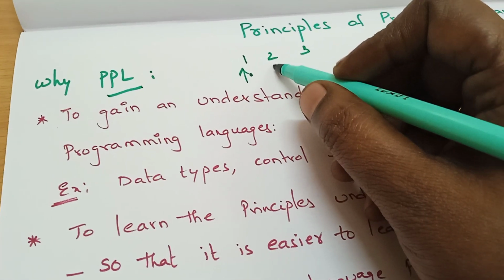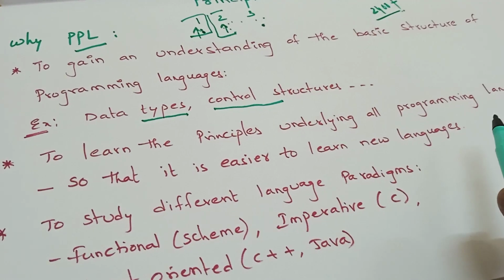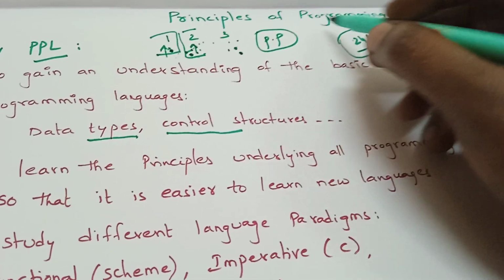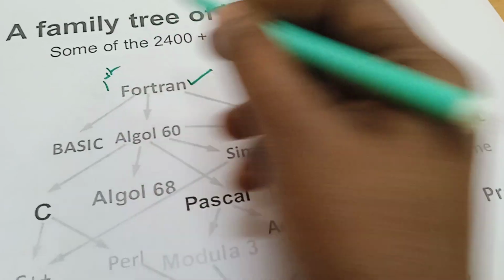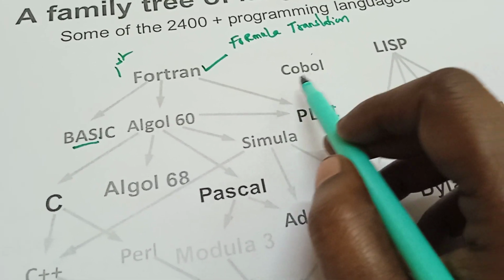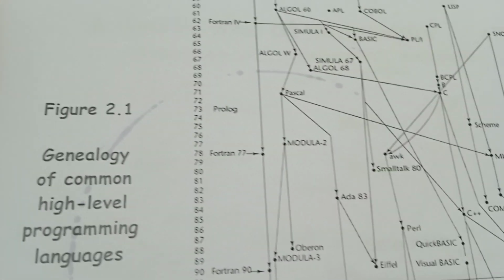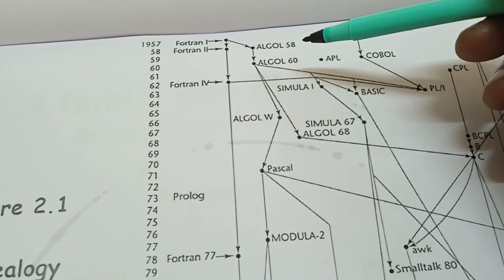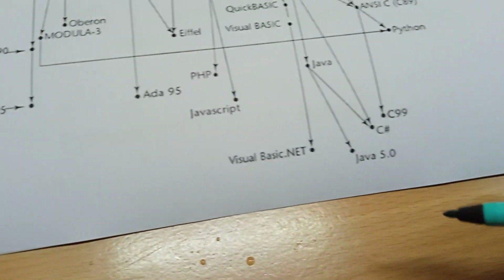Unit I - Lecture - 01 Evolution of programming languages